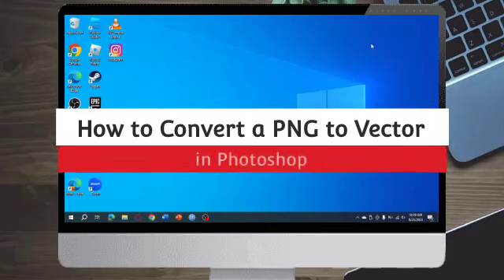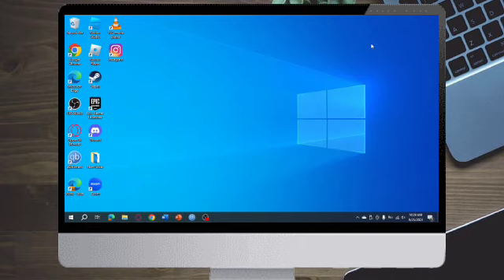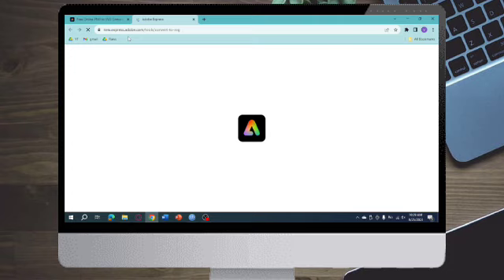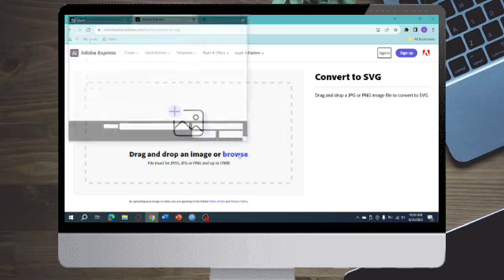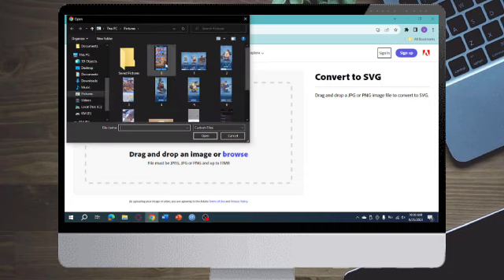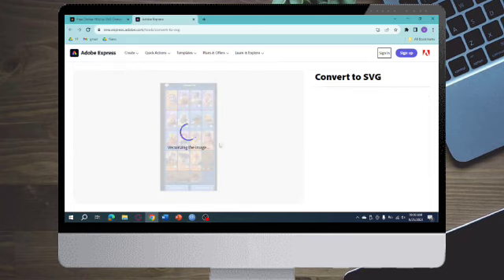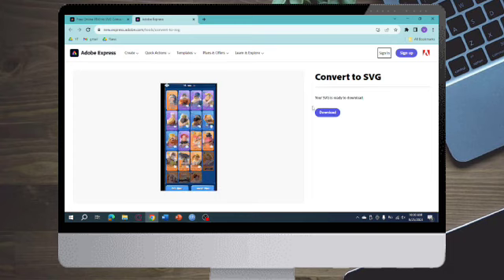How To Convert a PNG To Vector in Photoshop 2023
In this tutorial, we will guide you on how to efficiently convert a PNG image into a vector format using Photoshop in 2023. Converting raster graphics like PNGs into vectors allows for scalability without loss of quality, making it a valuable skill for designers and illustrators.

We'll start by explaining the step-by-step process of opening your PNG file in Photoshop. Then, we'll explore the use of essential tools like the Pen Tool, Shape Layers, and Paths to trace and recreate the image as a vector. You'll also learn about adjustment techniques and best practices to achieve the desired results.

Whether you're a seasoned designer or a newcomer, this tutorial will provide valuable insights into the vectorization process to enhance your creative work.